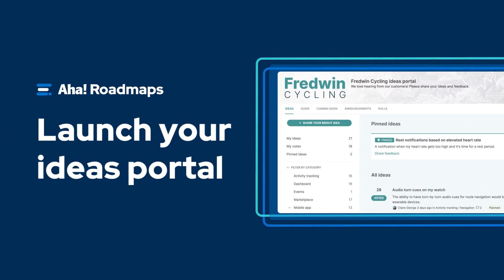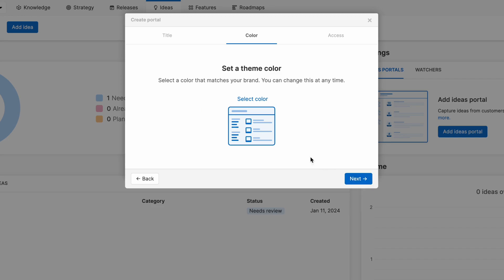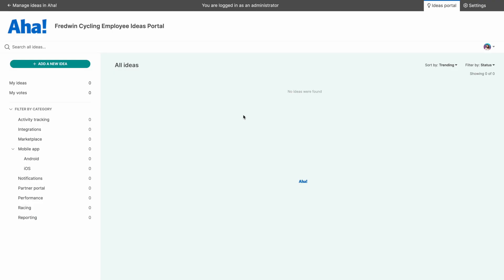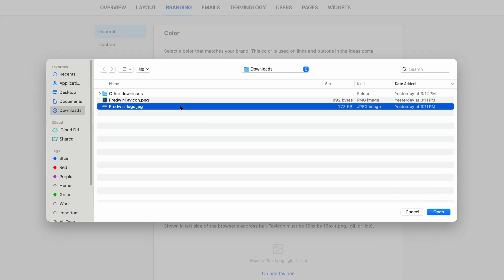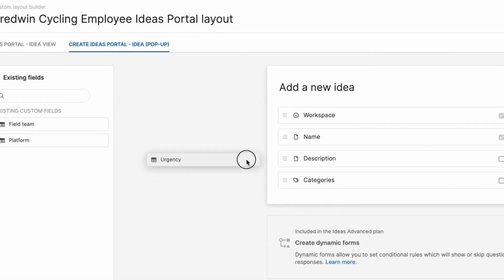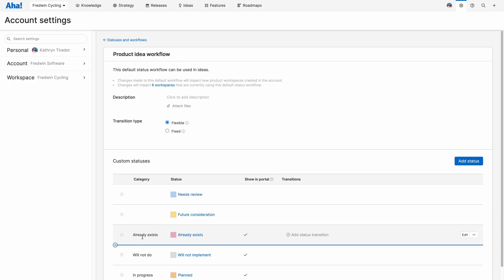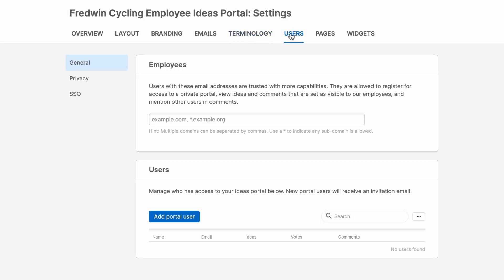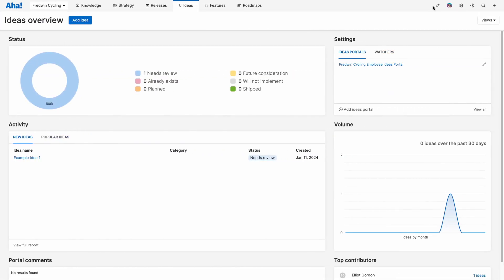Aha! Roadmaps | Launch your ideas portal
Are you ready to launch your ideas portal? This video is a great place to start. It provides an overview of how to create a new private ideas portal, customize it with your branding, and add custom fields to your ideas layout — so you can capture all the right details.